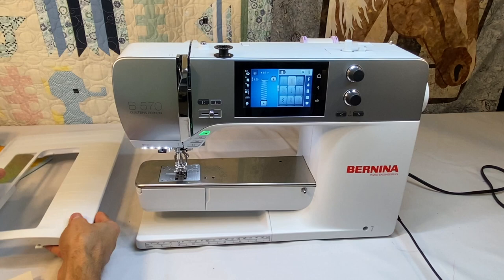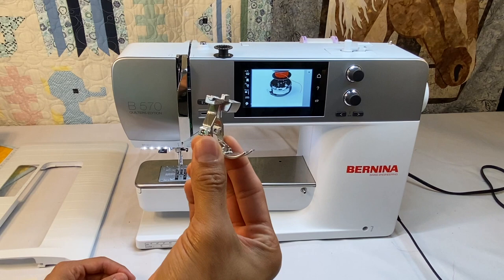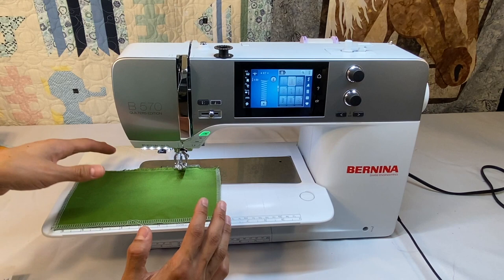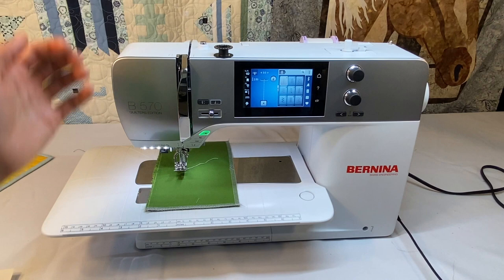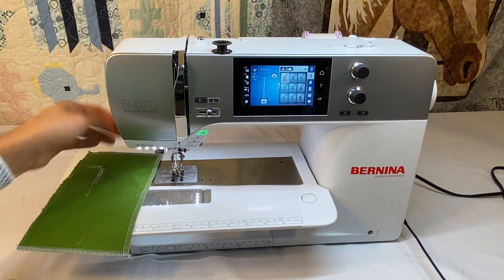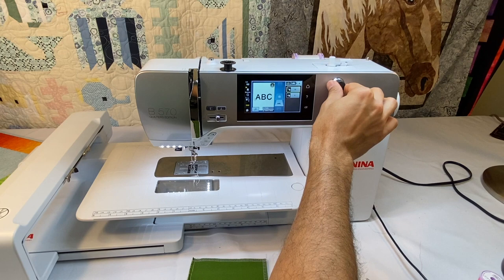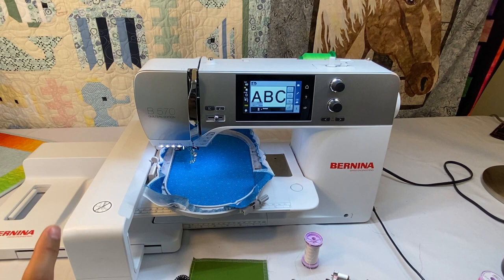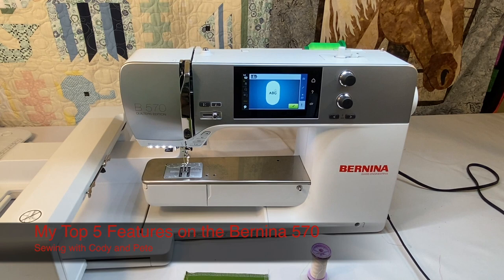My Top 5 Favorite Features of Bernina 570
Here are my Top five features of the BERNINA 570. I tried to keep it to features that were unique to the BERNINA 570. These are also features I love and use very regularly.

Check us out on Instagram livingwithcodyandpete